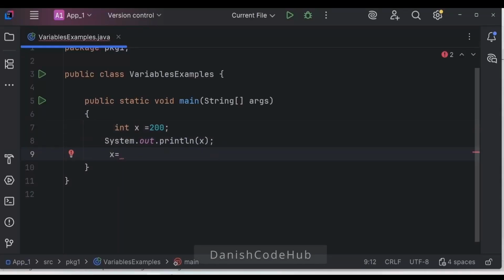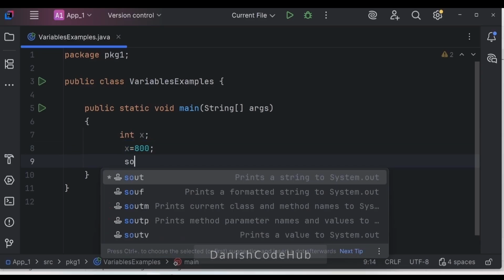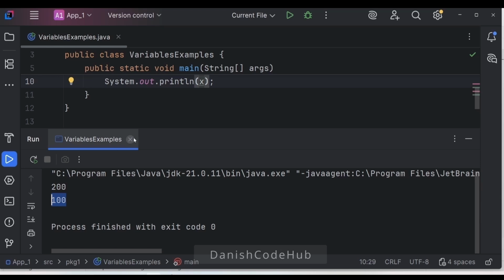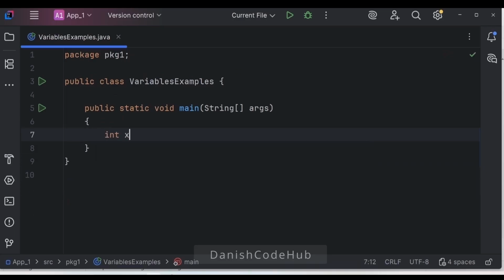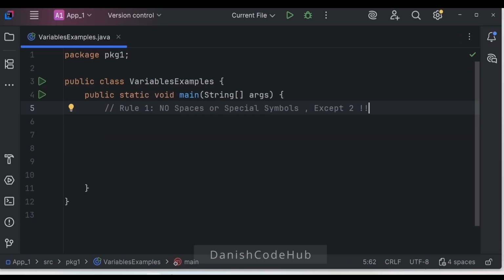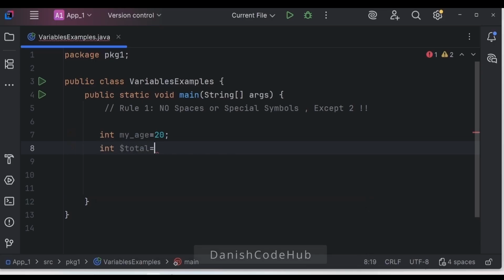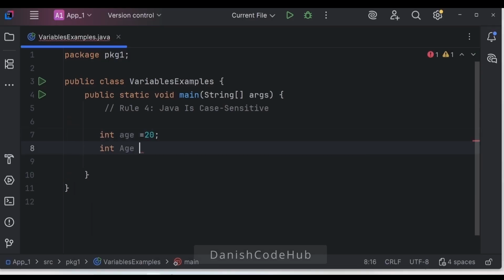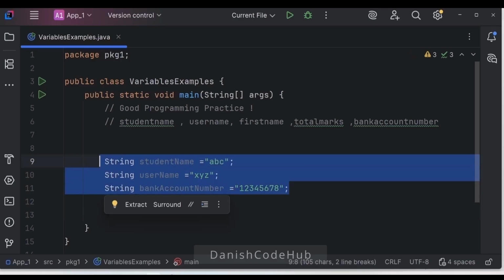Java Variables Explained for Beginners | Rules & Examples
Learn Java variables from scratch in this beginner-friendly tutorial!
In this video, you'll learn what variables are in Java, how to declare and initialize them, how to change their values, variable naming rules,

If you're starting your Java journey, this video will help you build a strong understanding of variables and data types before moving on to more advanced Java concepts.